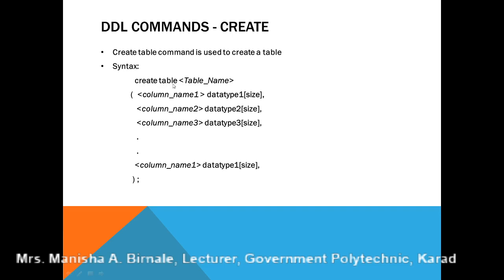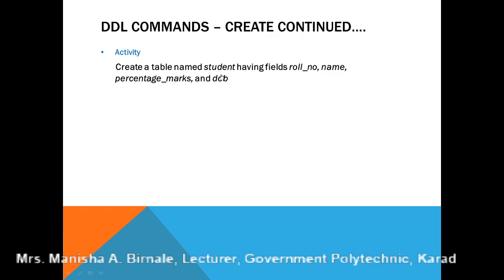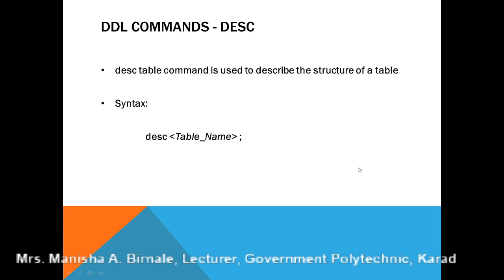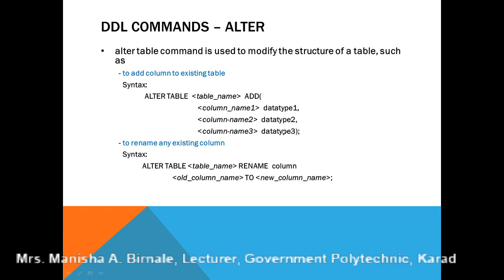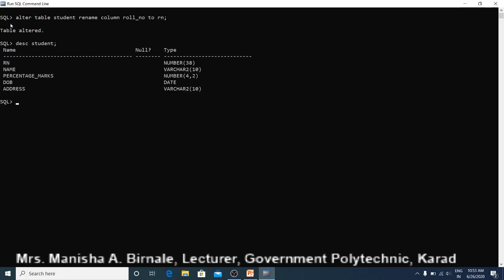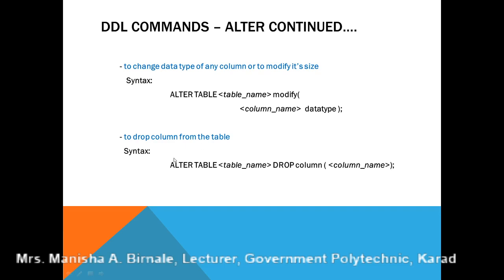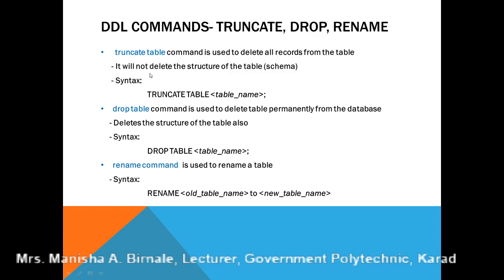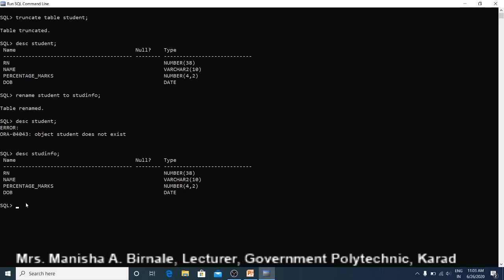U2 DDL Commands L6